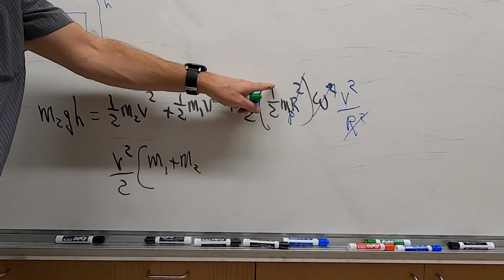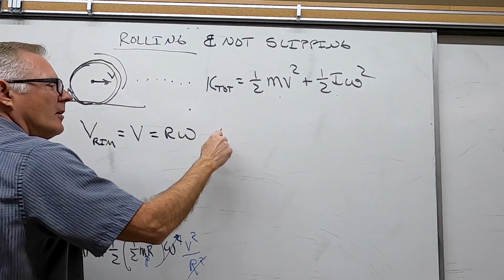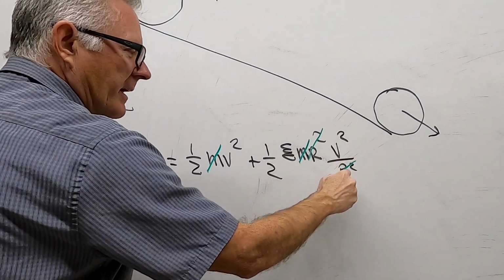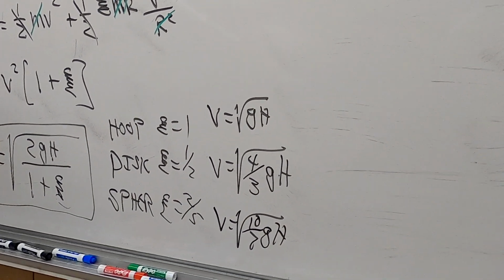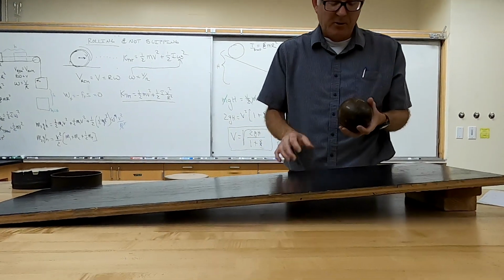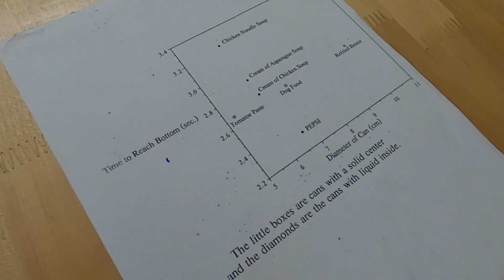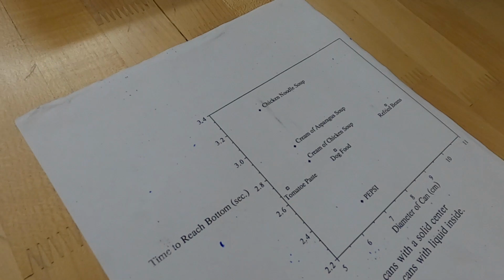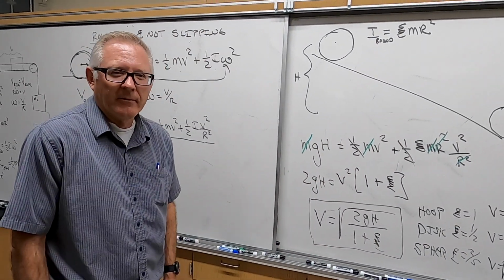Physics 4A-27 Rolling and Not Slipping